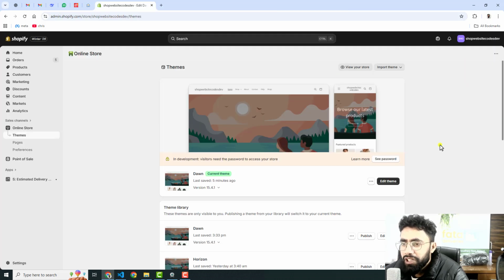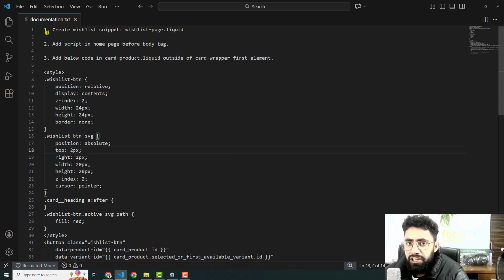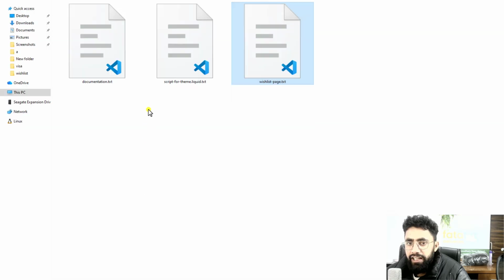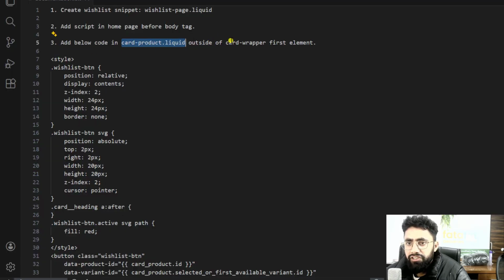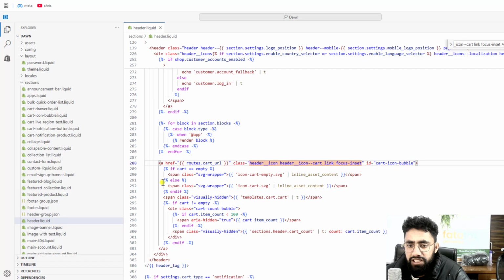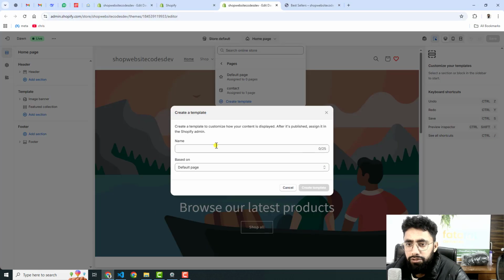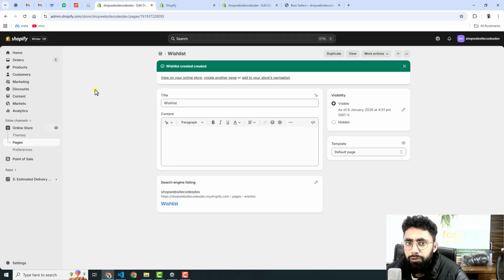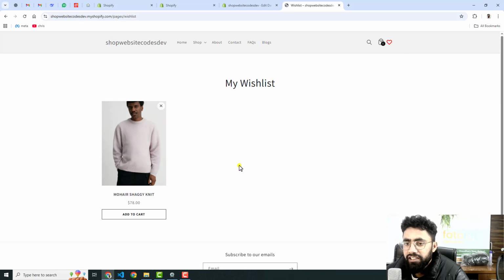Shopify Wishlist on Collection Page – Step-by-Step (Without Any App)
Want to add a Wishlist feature on Shopify collection pages directly on product cards—without using any app?

In this video, I’ll show you step-by-step how to create a custom wishlist button for Shopify collection page product cards using Liquid + JavaScript + LocalStorage, so you can:
✅ Increase return visits
✅ Reduce dependency on paid apps
✅ Keep your store fast & clean

🔥 What You’ll Learn in This Video:

Add wishlist button to Shopify collection page product cards
Store wishlist items using browser LocalStorage
Toggle wishlist icon (heart icon effect)
Make wishlist work across pages
No app, no monthly fees

🛠 Works With:

Dawn Theme
Refresh, Craft, Sense & other OS 2.0 themes

📌 Best for Shopify developers & store owners who want advanced features without apps.

👋Skype: mohdramzaan112